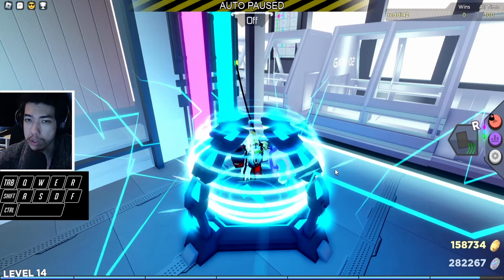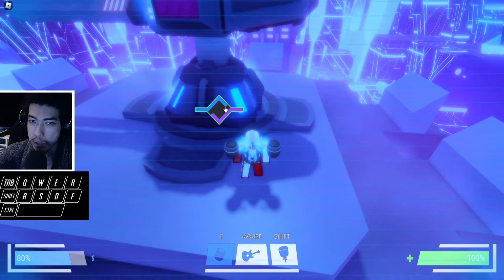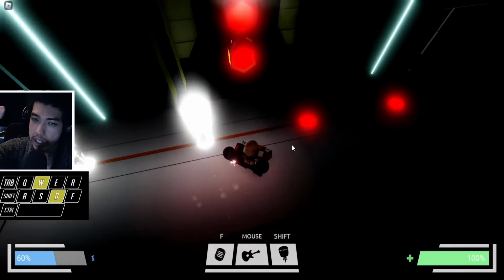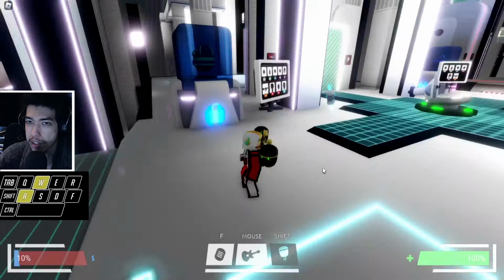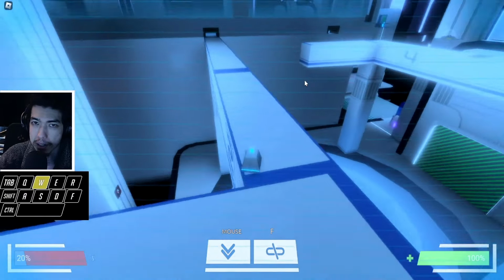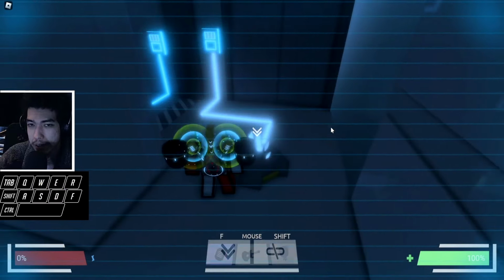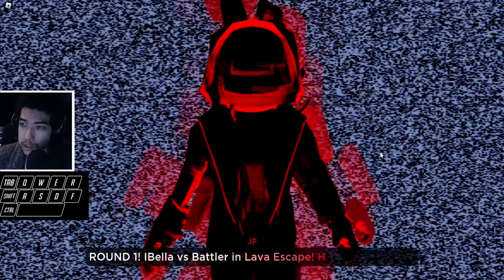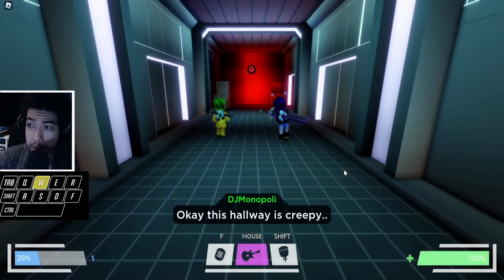HOW TO BEAT THE RBB FINAL BATTLE (FULL GUIDE) NO GOLD CROWN OF COURAGE | EASY FACTORY & LAVA ESCAPE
15k Crown coming soon this week (People who earned the first 10k will keep them). It is for people who got a bug during the 10k race. So 5k new people can race again soon when they announce for another chance.

If you get stuck or bugged during the factory light puzzle. You can follow this guide to skip that step

All Gold Crowns are gone. You will now get the normal version now. I'll have to see in a bit any of the nerfs and changes.

This is the unnerfed rbb battles challenge. After the 10k for the golden crown is gone. They will nerf the challenges and add more checkpoints. I might make a video doing the nerf version but you could still use this one to get the normal crown. It will be different.

0:00 Pre Nerfed Battle
0:50 Charge up Secret Backpack
1:05 Power Subway
1:28 Look for the door code in the subway - Codes are random each time
2:02 Pick up the keycard and override the subway
2:31 Get ready to jump off the subway
2:49 Construction Facility
3:51 Shoot a big robot with a turret
4:41 Parkour Up Netpunk Industries
5:19 Lights Room/ Server Room
8:46 NetPunk Factory Start
9:06 Big Factory Puzzle
17:03 Top Floor Factory
18:54 Four Light Portal Puzzle
21:01 Heading to Battle Dome Cheese - VERY EASY SKIP
22:01 Fix Lag for Lava Escape
22:31 Lava Escape Skip
23:17 Semi-Finals Battle - Can fail for battleback - VERY EASY
24:24 BATTLE CRAG - Easy 6-Button Route
25:52 Crab 3 Crystal Location
26:13 Keycard Location with Crab
26:53 Head to Waterfall
27:08 Easy MAZE SOLUTION
28:11 If lagging best to rejoin with the final checkpoint
28:47 Robot Location for first phase for JP Fight
31:40 Robot Fight - Stay near the bottom
32:50 Bomb Phase for JP fight
33:41 1v1 Fight for JP
34:30 Claim your Crown at the top at the end